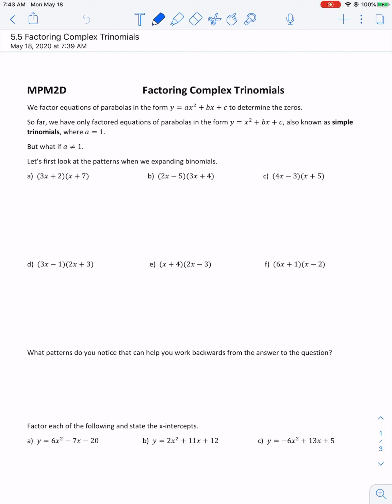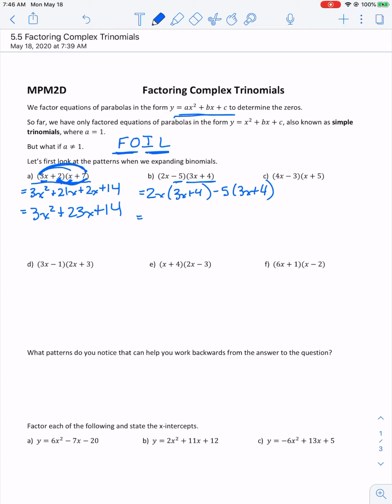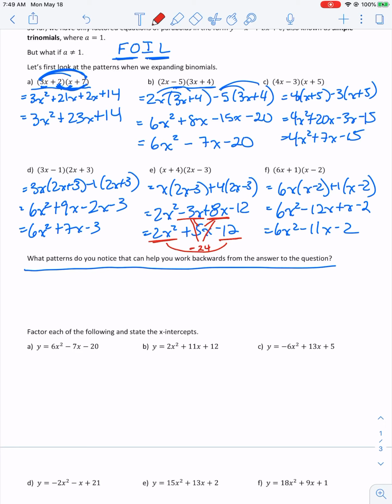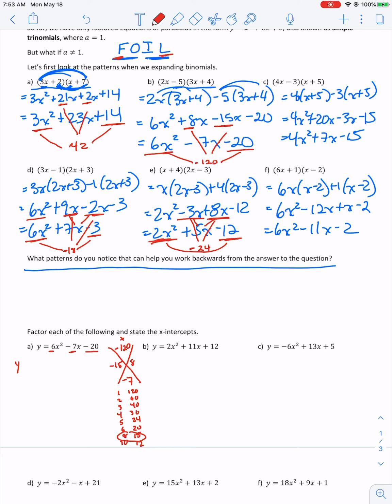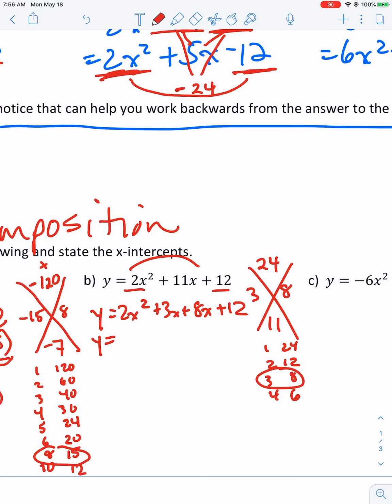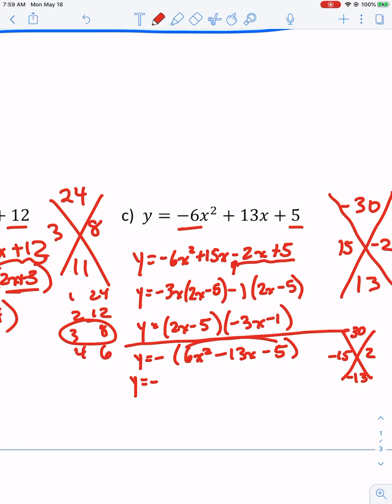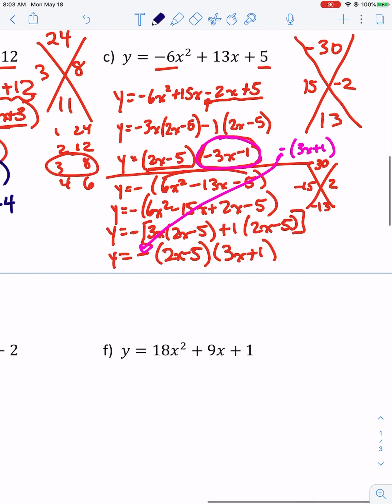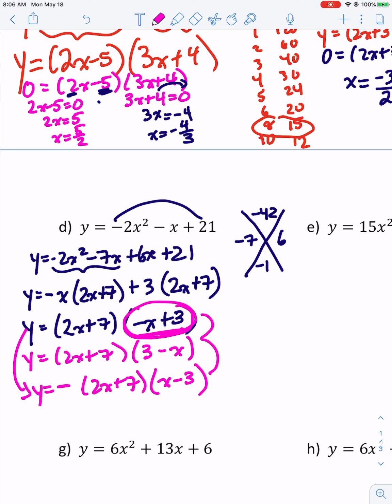MPM2D Unit 5.5 Factoring Complex Trinomials